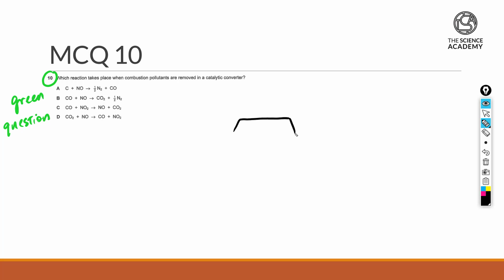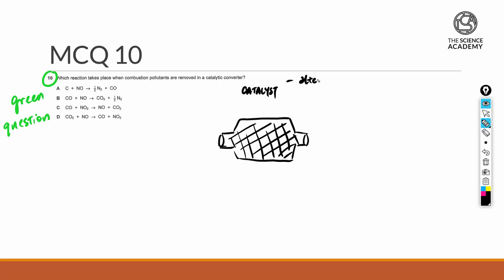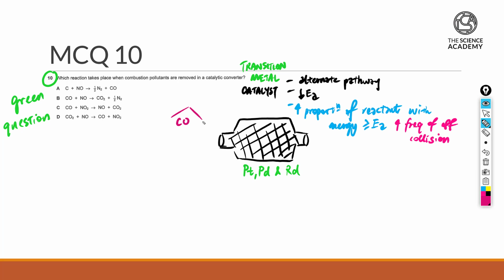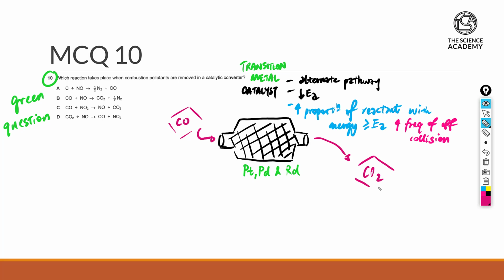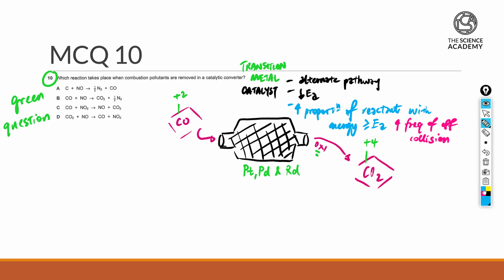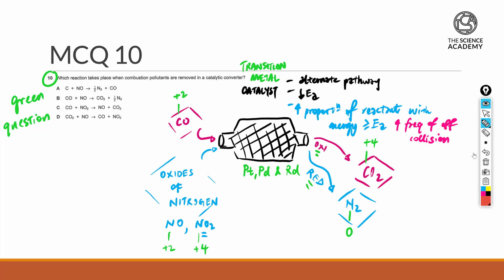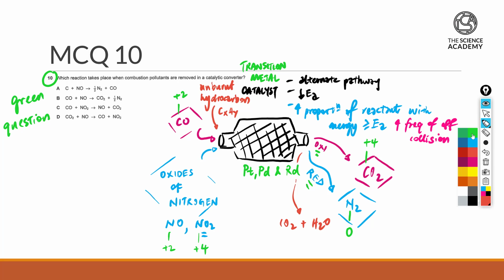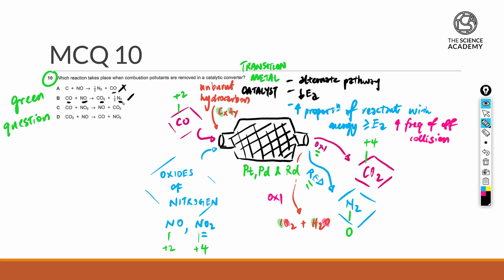2018 GCE O Level Chemistry MCQ Solution 10